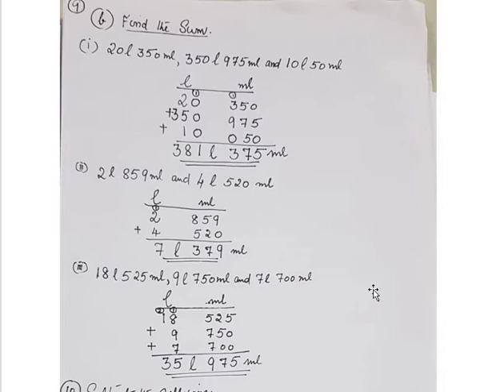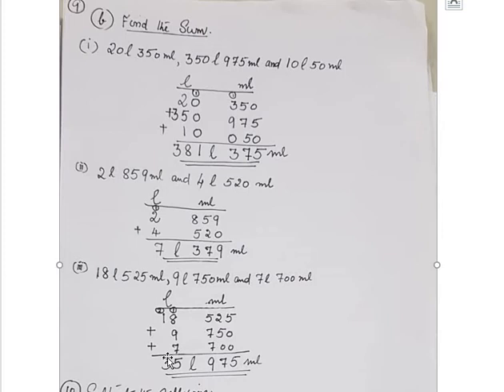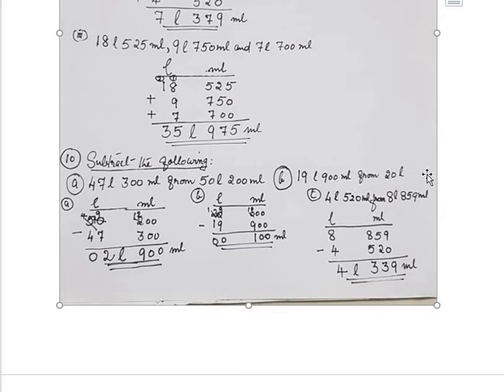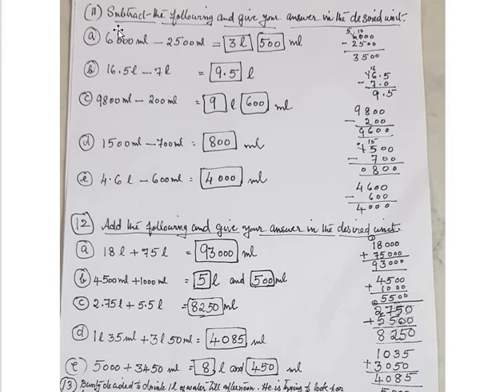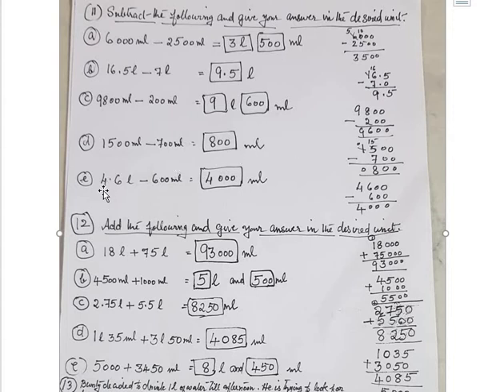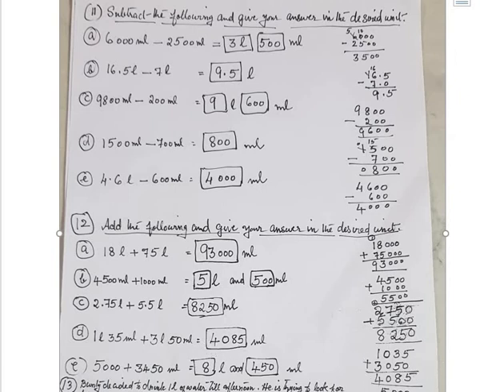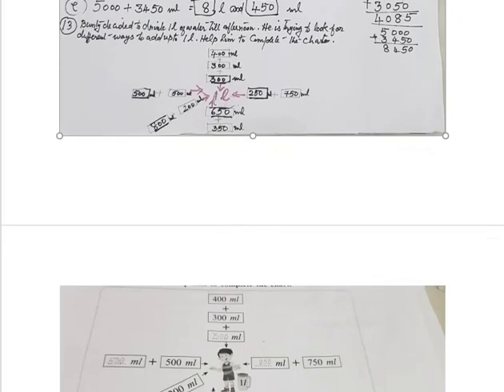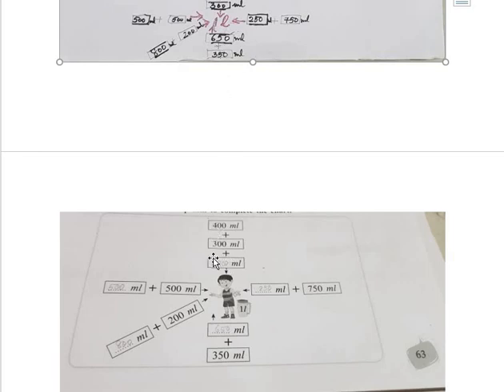Std 4 Maths L no7 jugs and mugs workbook part3